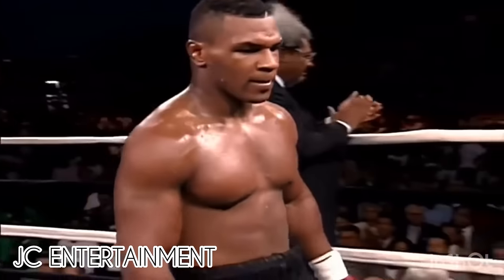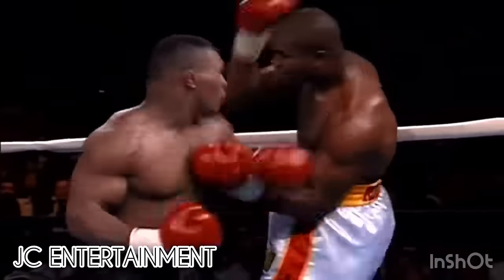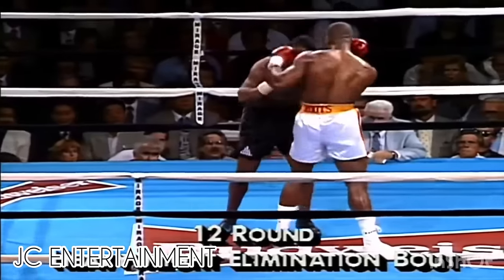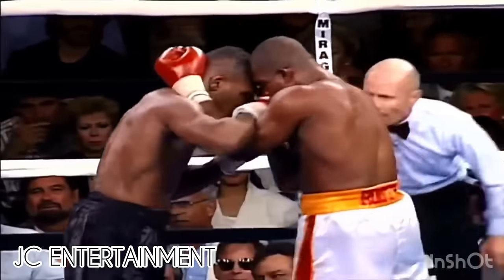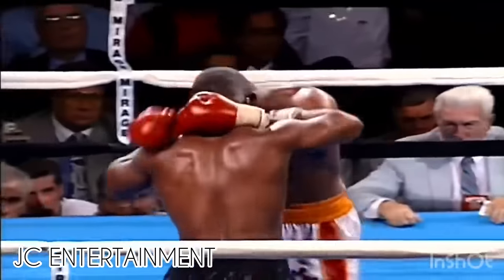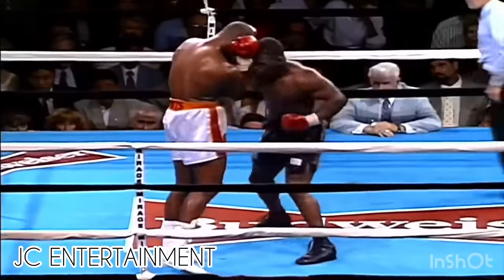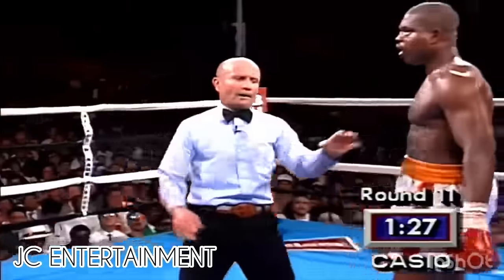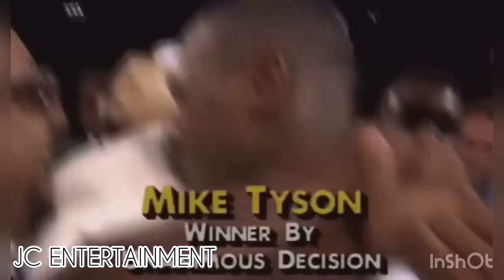Mike Tyson vs Donovan Ruddock 2 - Highlights (Legendary Fight)